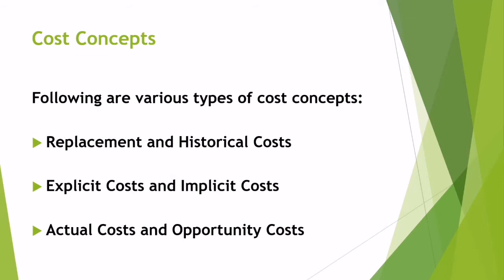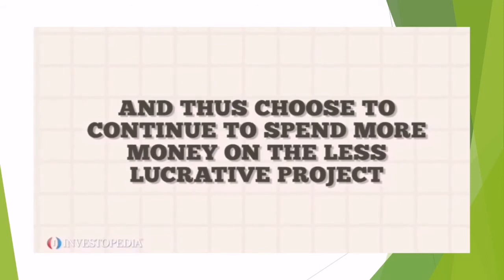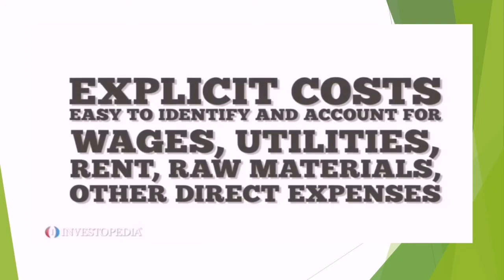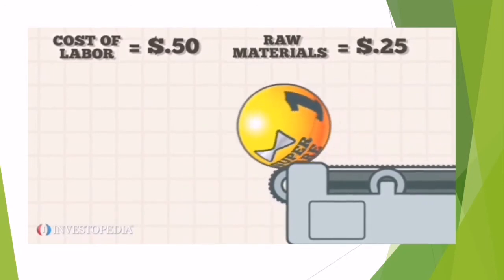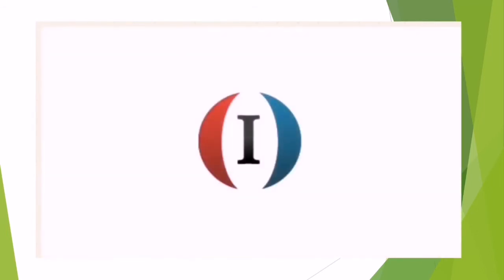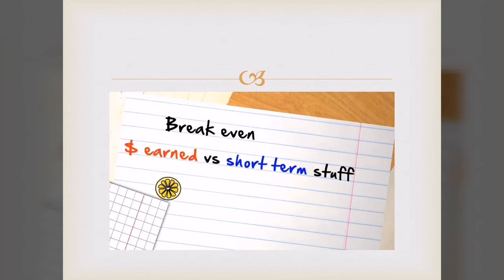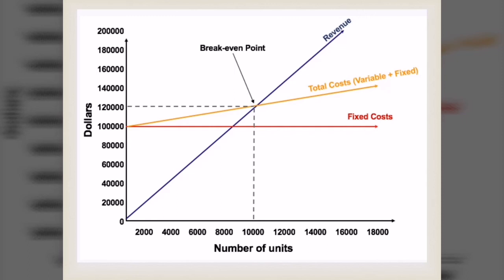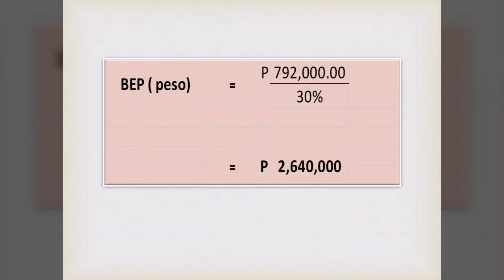CHAP 9 - COST AND BREAKEVEN ANALYSIS BY QAC & DNP